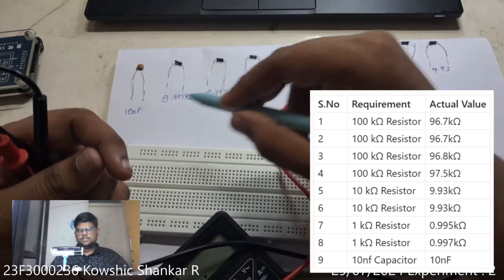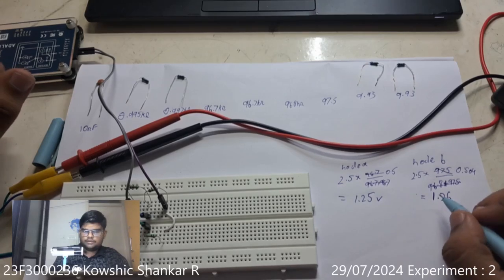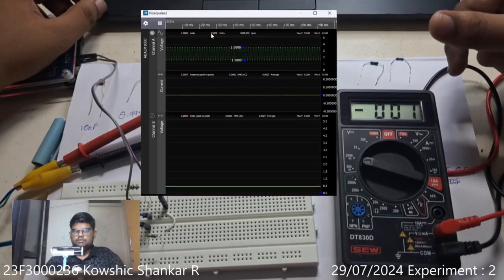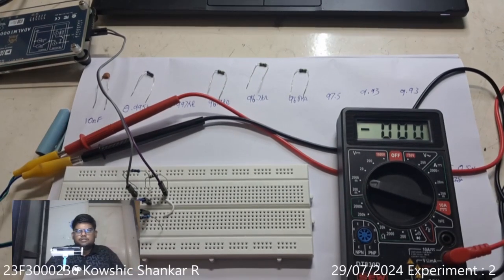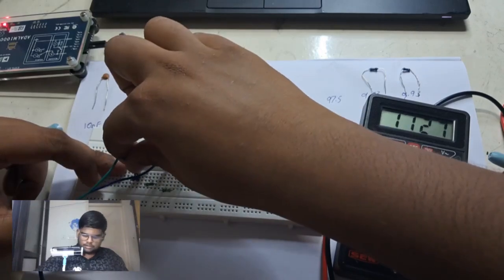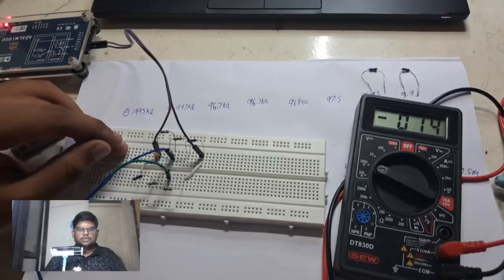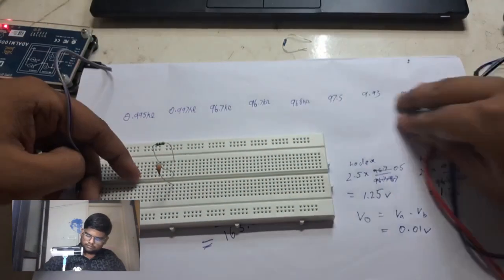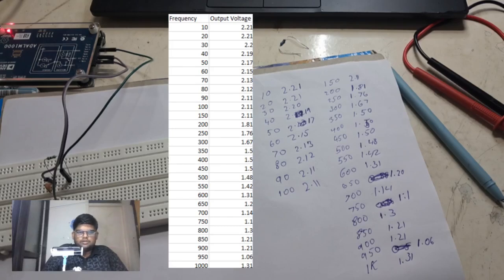Week 2 : Wheatstone Bridge